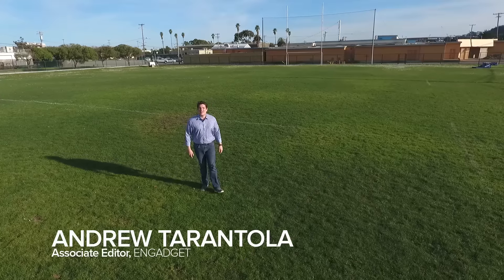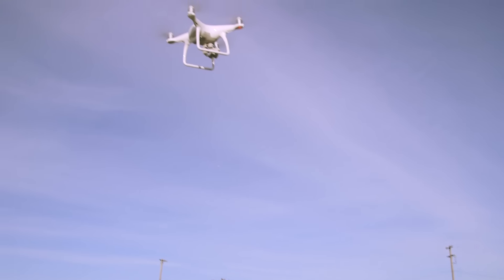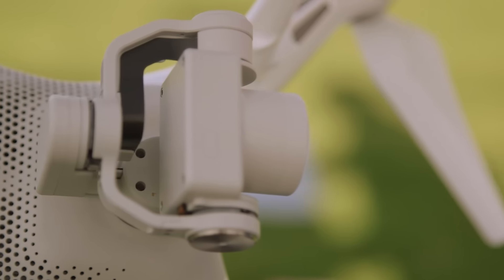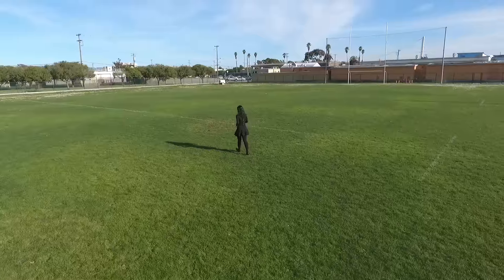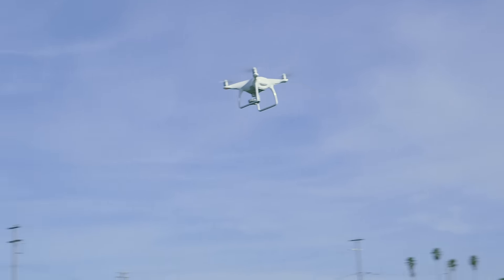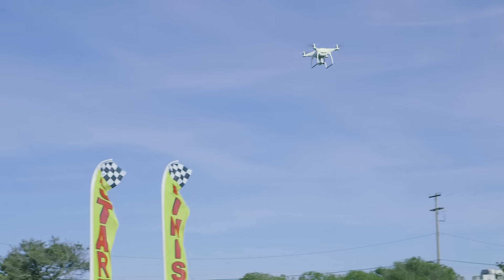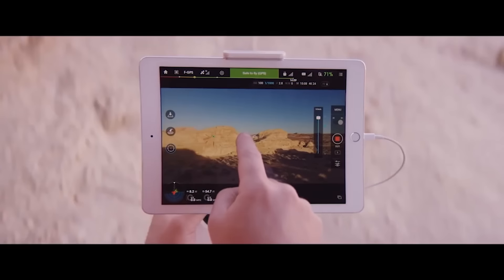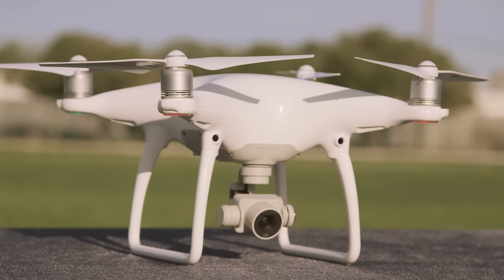DJI Phantom 4: First Look